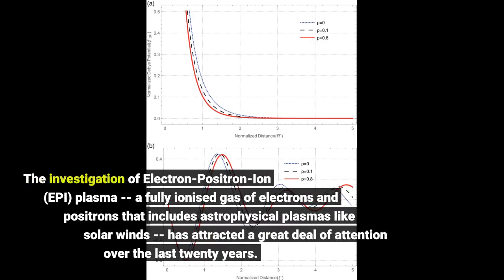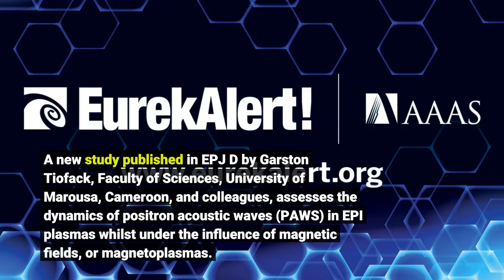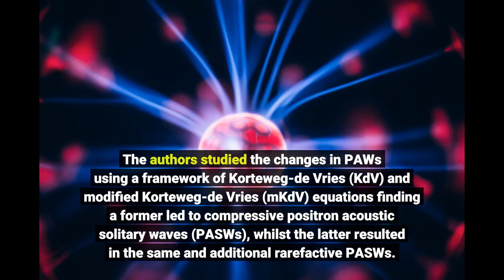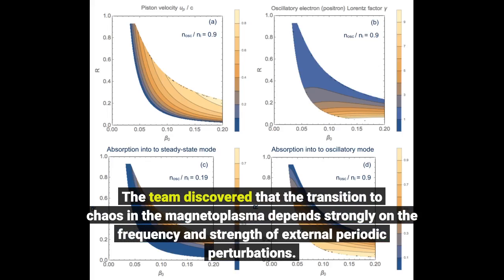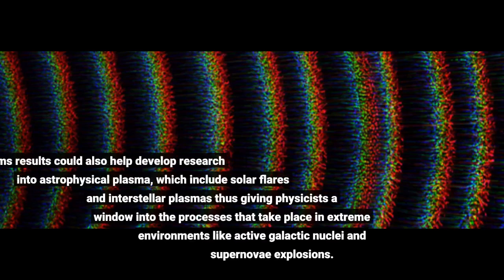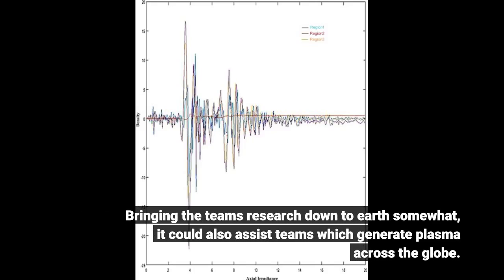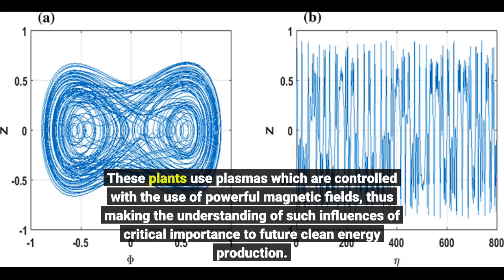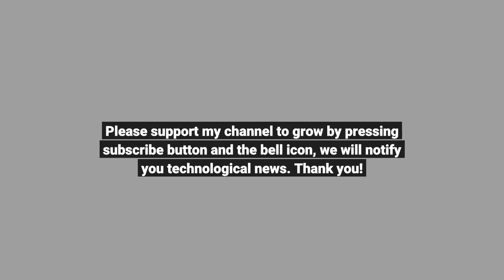Investigating dense plasmas with positron waves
Investigating dense plasmas with positron waves - Information for all latest updates Science and Technology

The investigation of Electron-Positron-Ion (EPI) plasma -- a fully ionised gas of electrons and positrons that includes astrophysical plasmas like solar winds -- has attracted a great deal of attention over the last twenty years. A new study published in EPJ D by Garston Tiofack, Faculty of Sciences, University of Marousa, Cameroon, and colleagues, assesses the dynamics of positron acoustic waves (PAWS) in EPI plasmas whilst under the influence of magnetic fields, or magnetoplasmas. The authors studied the changes in PAWs using a framework of Korteweg-de Vries (KdV) and modified Korteweg-de Vries (mKdV) equations finding a former led to compressive positron acoustic solitary waves (PASWs), whilst the latter resulted in the same and additional rarefactive PASWs. Mathematical models and numerical simulations performed by the researchers also allowed them to consider the effect of various other factors on the magnetoplasma including the concentration of hot electrons to that of positrons and applied nonthermal parameters.
The team discovered that the transition to chaos in the magnetoplasma depends strongly on the frequency and strength of external periodic perturbations.
The study thus serves a useful guide to understanding the changes that occur at magnetoplasma in Auroral Acceleration Regions (AAR) and as they apply to PAWs. The team's results could also help develop research into astrophysical plasma, which include solar flares and interstellar plasmas thus giving physicists a window into the processes that take place in extreme environments like active galactic nuclei and supernovae explosions.
Bringing the team's research down to earth somewhat, it could also assist teams which generate plasma across the globe. These plasmas play a major role in a new generation of nuclear fusion reactors, which aim to generate clean power by replicating the processes that occur in the stars.
These plants use plasmas which are controlled with the use of powerful magnetic fields, thus making the understanding of such influences of critical importance to future clean energy production. Story Source: Materials provided by Springer . Note: Content may be edited for style and length.